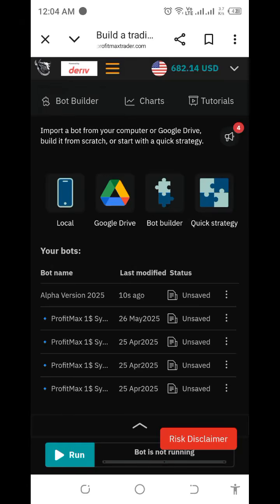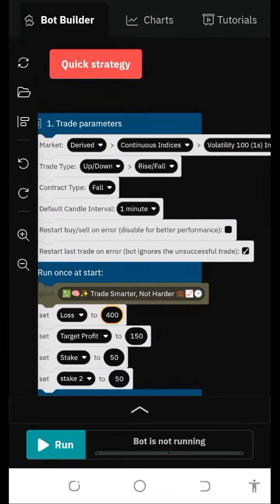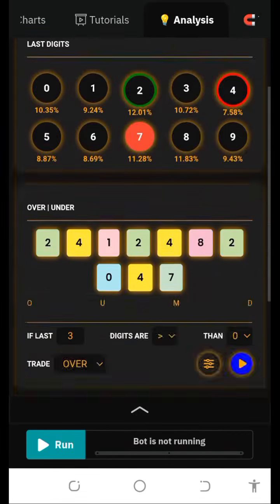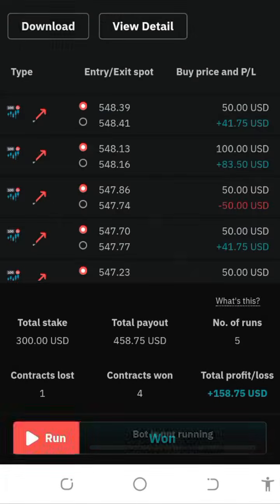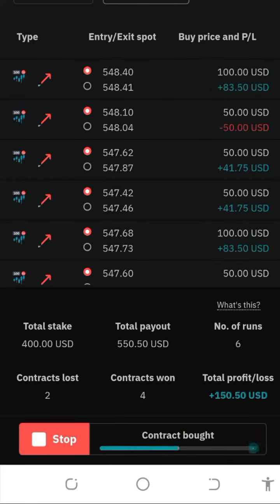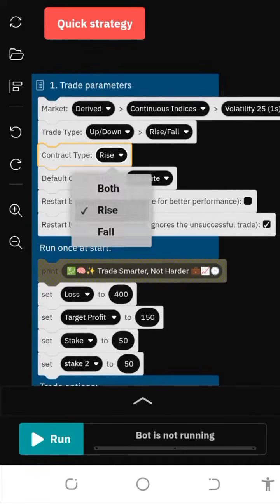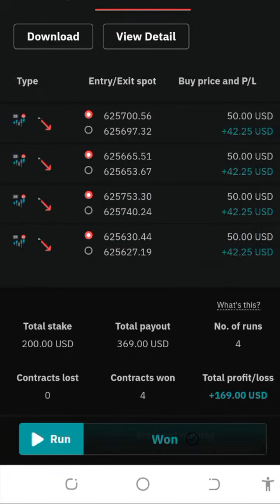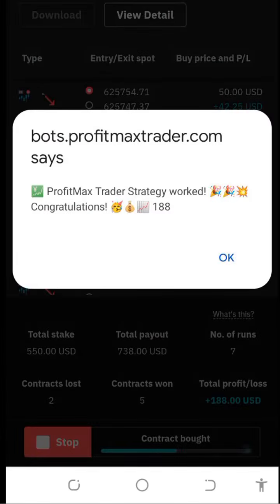Deriv Rise & Fall Strategy | 4 Sessions, $600+, Smart Analysis Tool Entry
📈 In this video, I show you how I made $600+ trading Deriv Rise & Fall in 4 powerful sessions using the ProfitMax Analysis Tools.
These tools give you real-time percentage predictions for both rising and falling trades. I share the best entry logic:
🔹 Wait for a prediction above 55%
🔹 For a FALL, wait for 3 or more RISE candles, then enter on the 1st FALL
🔹 For a RISE, wait for 3 or more FALLS, then enter on the 1st RISE

Whether you're new or experienced, this strategy will help you trade smarter using statistical insights.

📹 Watch to the end to learn how to pick the right entries with precision.